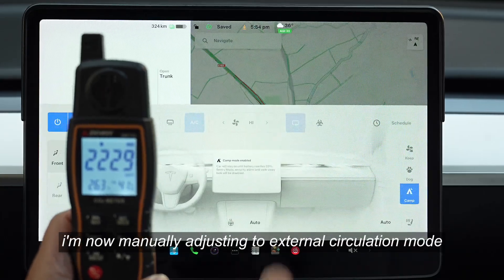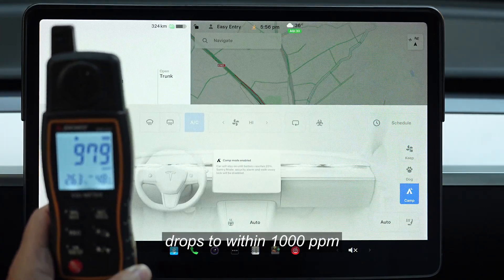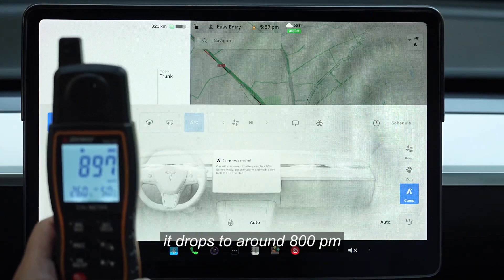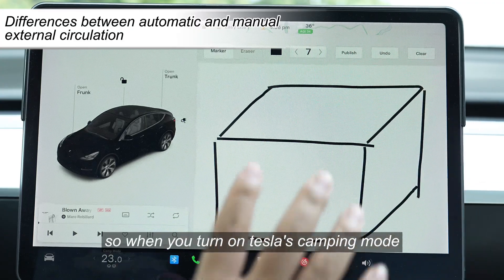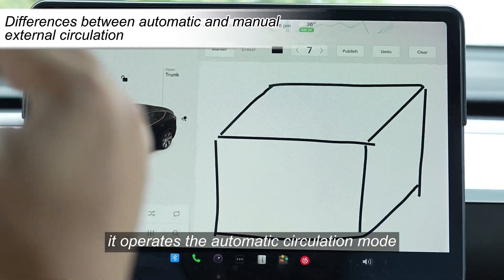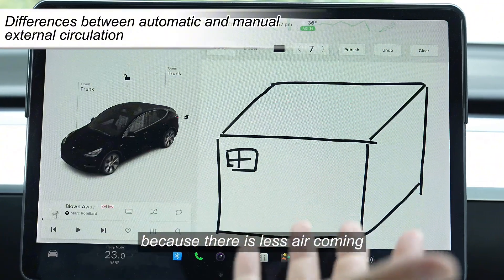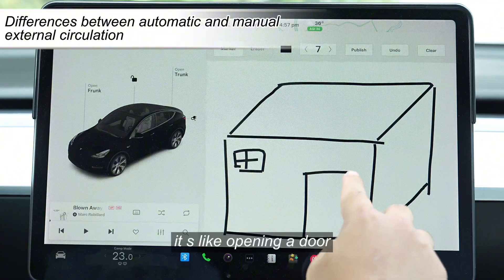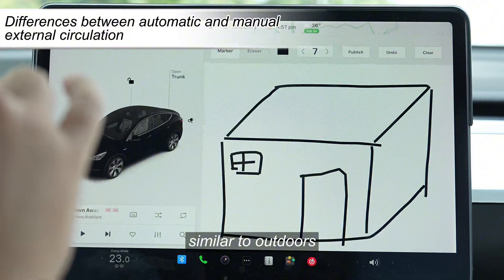why you should always switch to the manual external circulation in your Tesla?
TL;DR: The algorithm for Tesla's camping mode primarily aims to reduce energy consumption. Even with automatic external circulation, the amount of fresh air entering is still insufficient.

Our tesla mattress